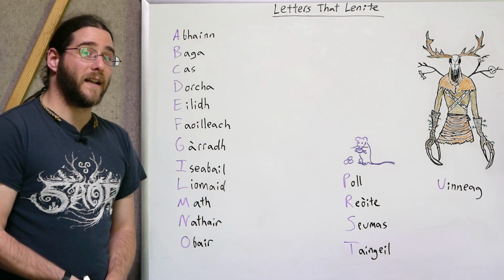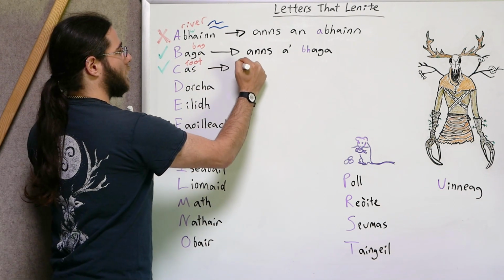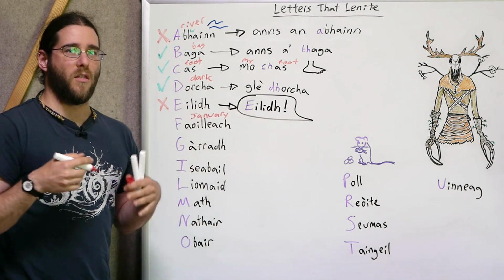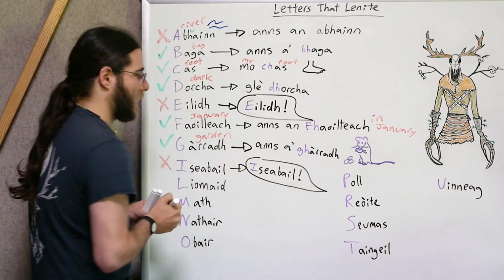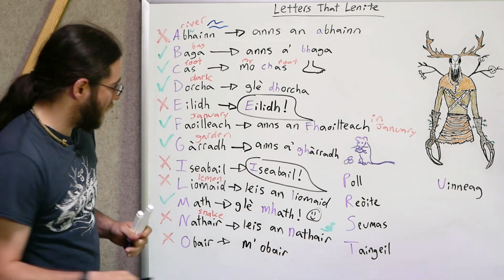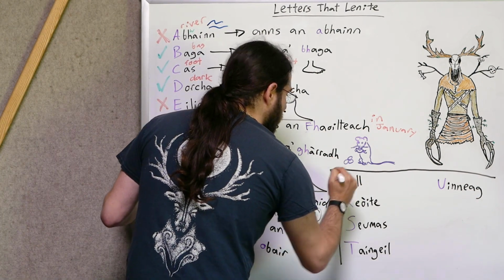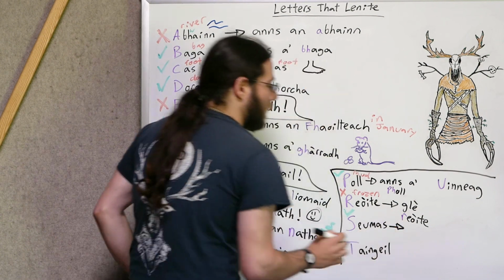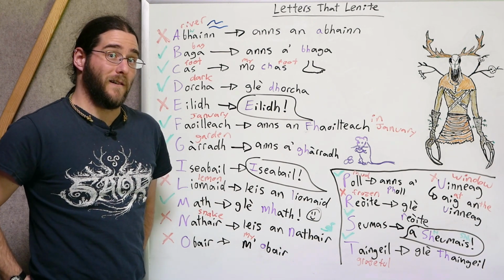Letters That Lenite in Scottish Gaelic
Lenition can be mysterious and frustrating - but it doesn't have to be. This video shows you which letters lenite (it's less than you think) and simple ways to remember them, so that you can stop overthinking lenition and start *feeling* it. Feeling the flow of Gaelic is essential to deep fluency.

If you want to use Gaelic more naturally, without overthinking, this video is for you!

Want early access to new videos and free learning tips?

-Jason